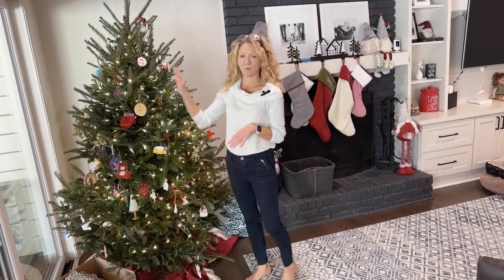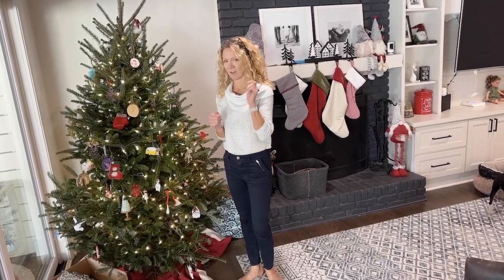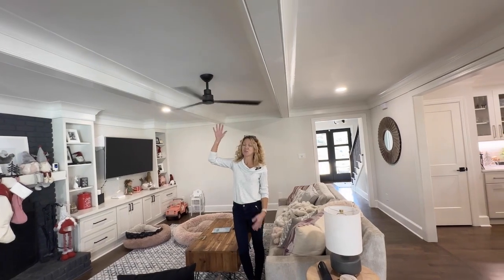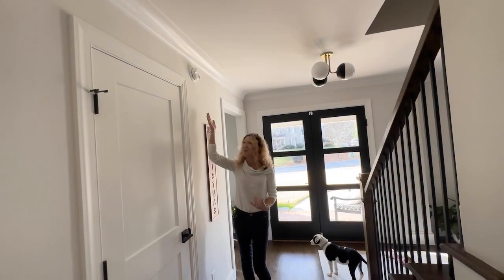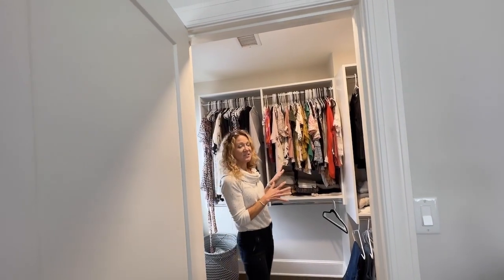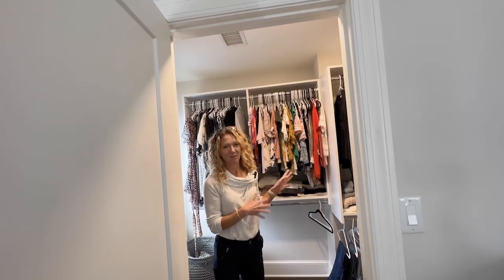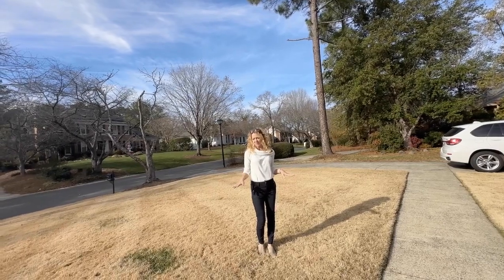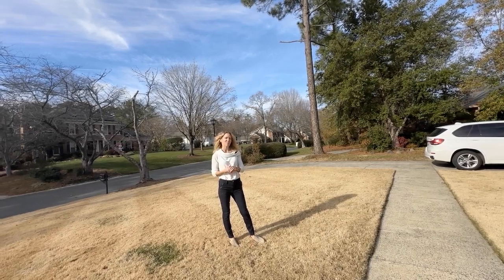Home Hacks You Should Know - January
We're excited to share our January edition, packed with essential tips for your home maintenance journey. Whether you're a seasoned homeowner or just starting, these savvy strategies will help you plan, protect, and perfect your home throughout the year.

🏠 💲Planning for 2024: Smart Home Project Budgeting

The new year is the ideal time to plan your major home projects. Don't just dream – budget wisely! Allocate funds for each project and remember to include a contingency for unexpected expenses – typically, experts suggest adding 10%.

Make sure to also put some money in the budget for unexpected repairs - they can pop up at the most unexpected times!

🛠 Interior Maintenance: Ensuring Safety and Comfort

➕ Safety First: Begin with checking and maintaining your smoke and carbon monoxide detectors.

👚 Decluttering Tips: Follow our simple guide to reorganize your closet and create a more efficient living space. Here's how to know when it might be time to get rid of items in your closet:
1) It Has Stains, Holes, or a Smell.
2) You No Longer Love It.
3) It's From an Outdated Trend.
4) It Hasn't Fit in a Year.
5) You Haven't Worn It in a Year.
6) It No Longer Fits Your Style.
7)It's Uncomfortable.

🔥 Stay Warm: Reverse your ceiling fans to create a cozy indoor environment during Charlotte's colder months.

🎄Post-Holiday Organization: Properly store your holiday decorations. Say goodbye to old, frayed items and organize for easier access next year.

🌐 Wi-Fi Security Check: Secure your digital footprint. Review and manage devices connected to your Wi-Fi. Regular password updates add an extra layer of security.

🌿 Exterior Maintenance: Enhancing Your Home's Appeal

🏡 Gutter Maintenance: Clean your gutters to prevent water damage and other issues.

🌱 Lawn Care: Keep your Charlotte lawn looking pristine - while you don't necessarily need to mow and care for your lawn every week in the winter we do still get some warm growing days so keep up maintenance to keep your yard looking nice.  Also. take advantage of the less regular mowings and take your lawnmower in for a tune up!

🌳 Pruning Season: Trim trees and shrubs for a tidy appearance and healthy growth.

💡 Lighting Check: Ensure all exterior lights are functional for safety during darker months.

🧯 Fire Safety: Ensure your dryer vents are cleaned annually to reduce fire risks. A clean vent means a safer home.

🎬 Closing Thoughts

We hope these January home and yard maintenance tips will set you up for a successful, stress-free year. Your home is your haven, and a little effort now can prevent bigger headaches later.
Your support helps us bring more valuable content to you.

Until next time, here's to a cozy, well-maintained home!

Remember, your feedback is valuable! Drop your thoughts and suggestions in the comments below. Happy home maintenance! 🏡✨